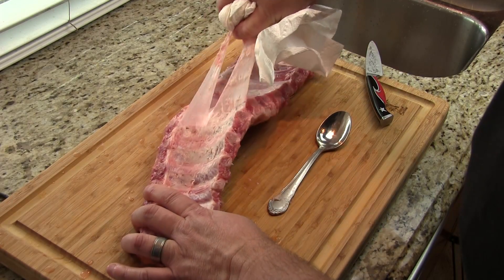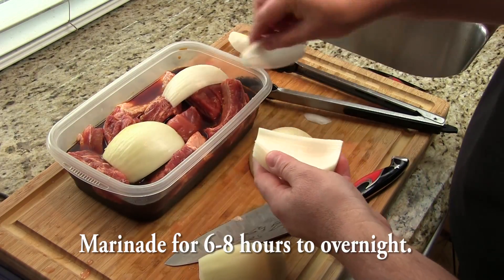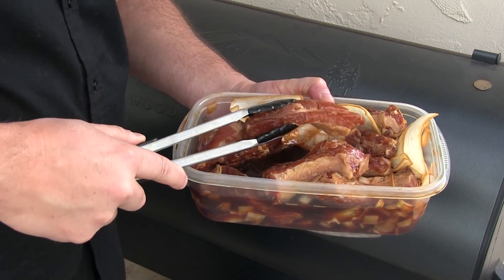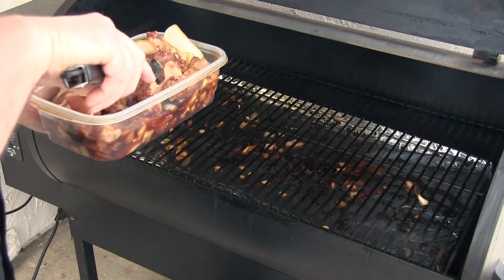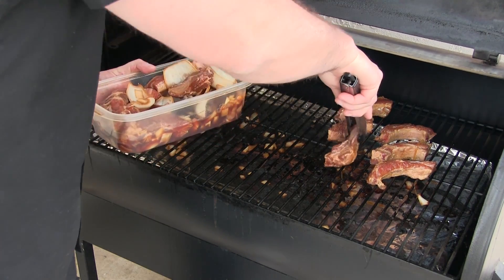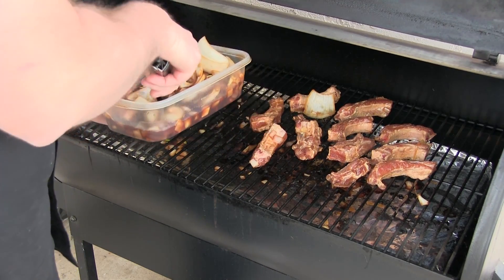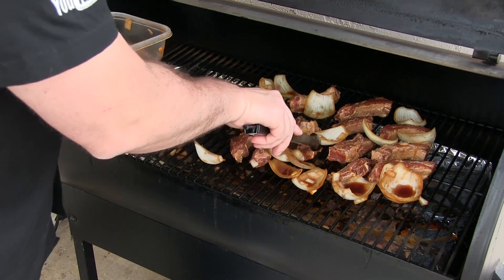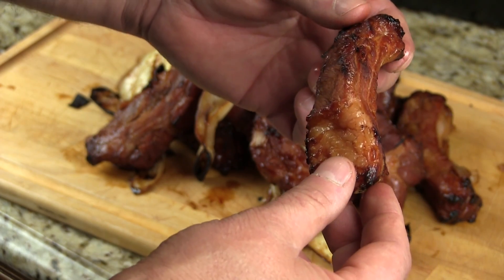Grilled Teriyaki Baby Back Pork Ribs Recipe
A very simple dish using Kikoman Teriyaki sauce and some baby back ribs. Just like how my Mom made them. Enjoy!